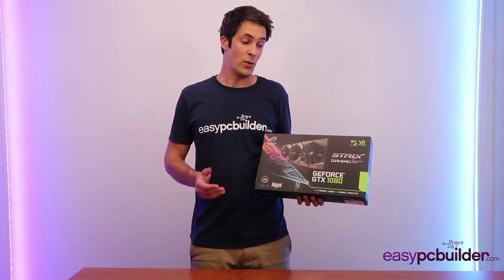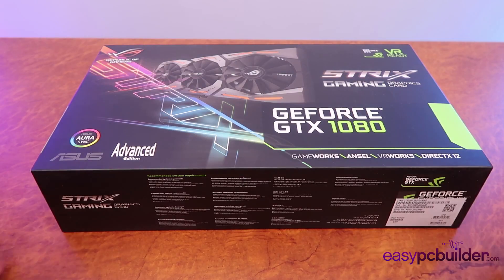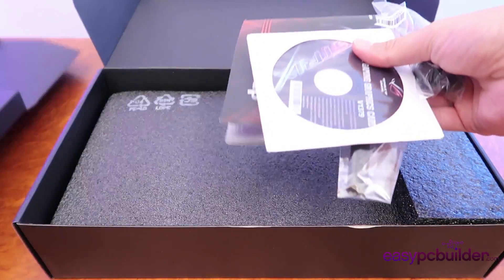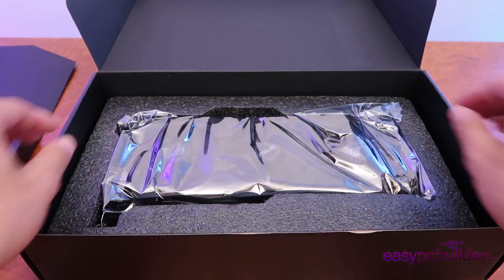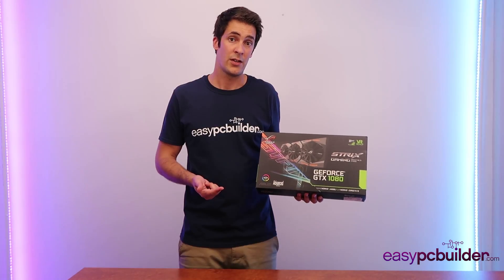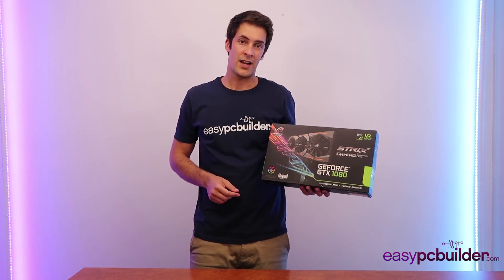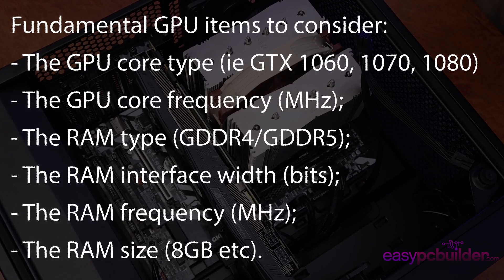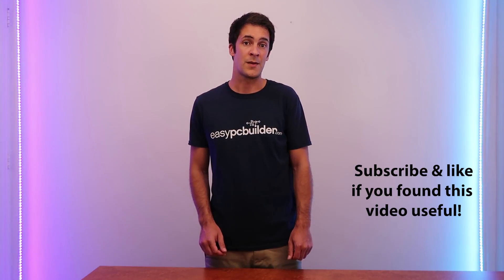The Computer Graphics Card (GPU) Explained - 6 Top Tips in 6 minutes!! - Gaming PC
In this video we explain the GPU or Graphics Processor Unit and how it works in your PC or Gaming PC.

In this video we explore a GTX 1080, CPU vs GPU, GPU vs RAM and how to install a GPU into your PC.